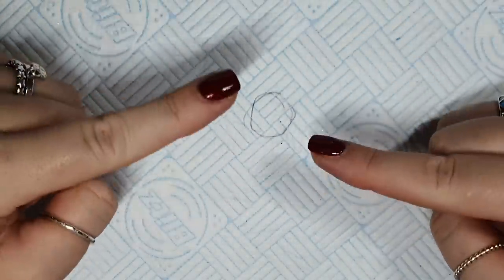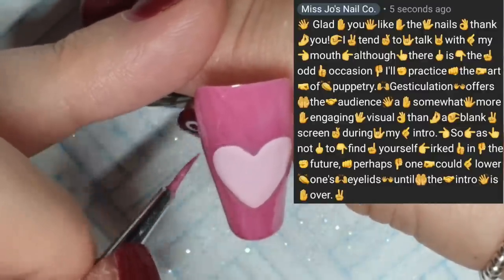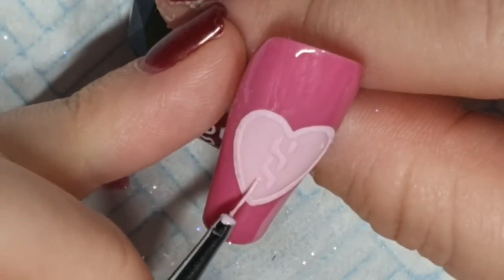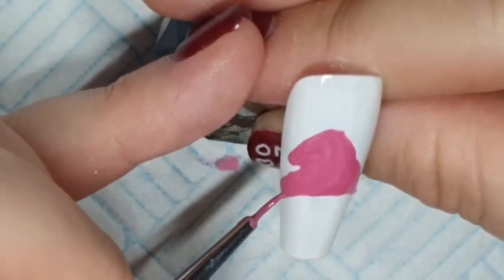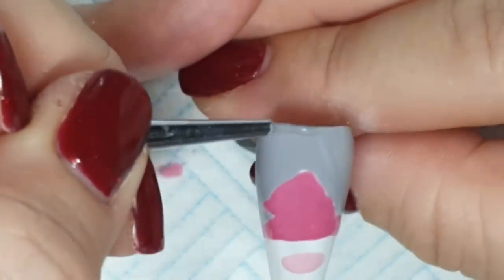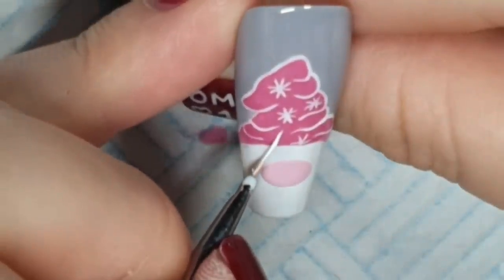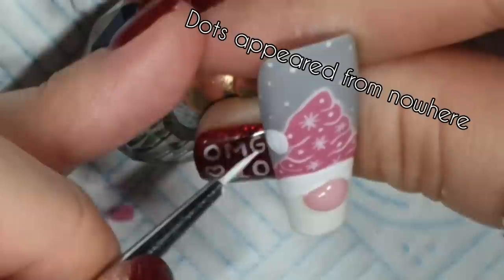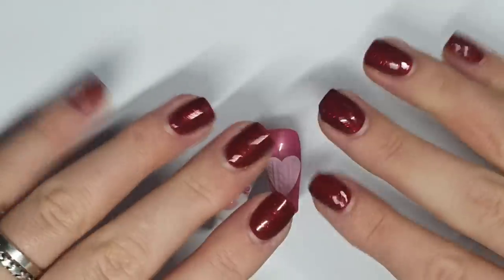🎅🏽 EASY CHRISTMAS GONK & SWEATER HEART | Gel polish | Nail art design - tutorial - how to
Hey gang, thanks for being here! See links below for lots more Christmassy designs and ideas! Products down there ⬇️⬇️
You are AWESOME. Fact.

💅🏽 PRODUCTS - Any brand gel polish can be used to create the designs seen on this channel.
The brand I use here (Gel Perfection) has closed down since the making of this video, and is no longer available to purchase.